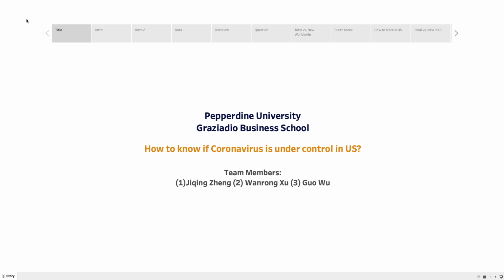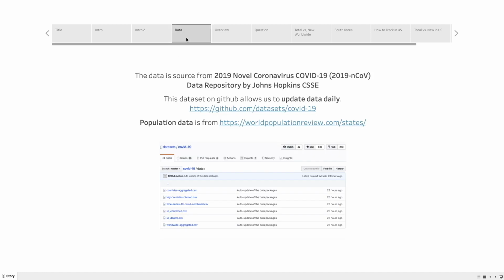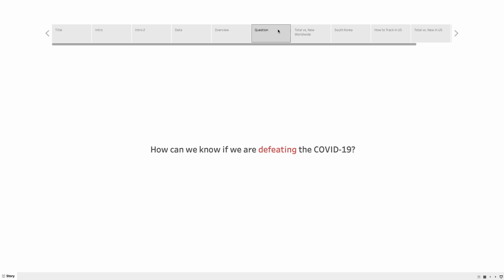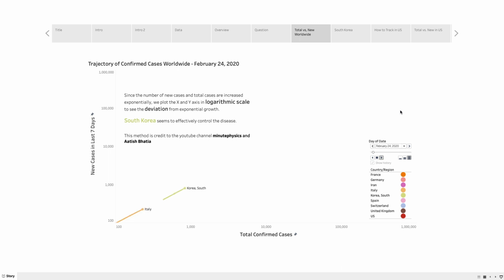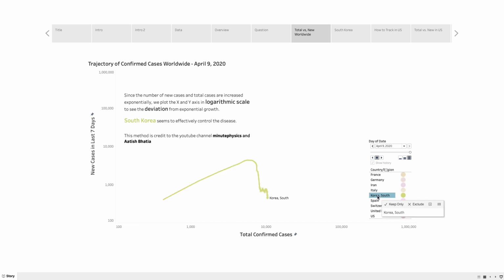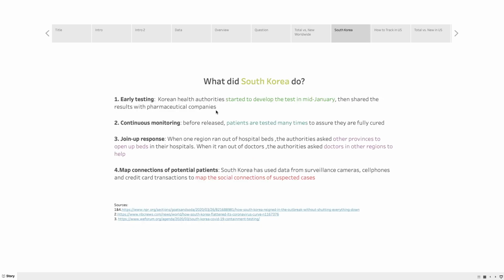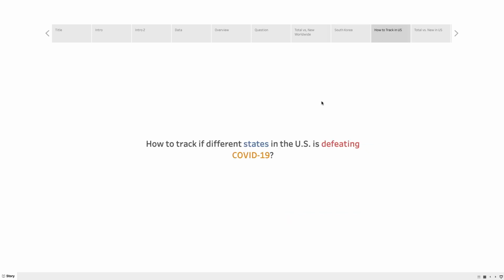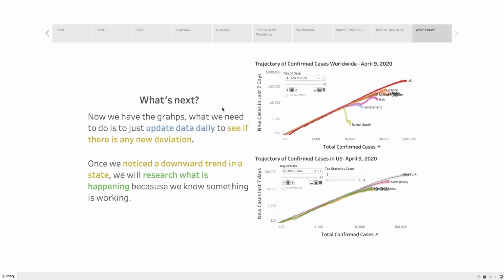COVID-19 project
Team members: Jiqing Zheng, Wanrong Xu, Guo Wu